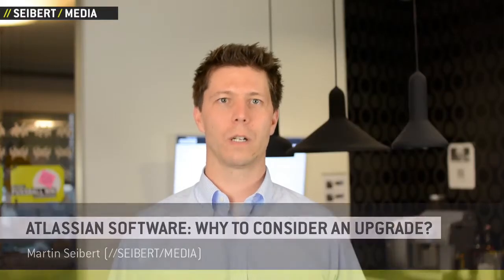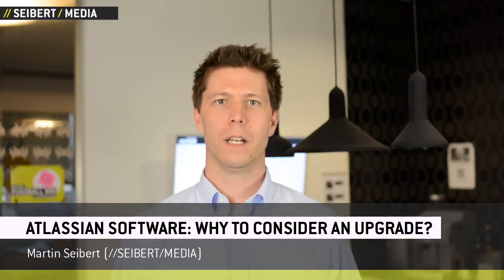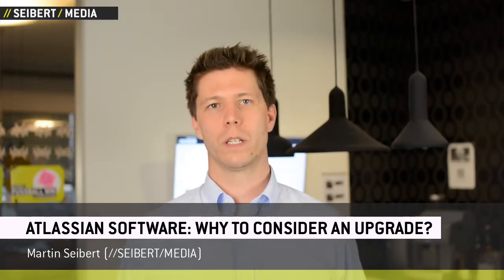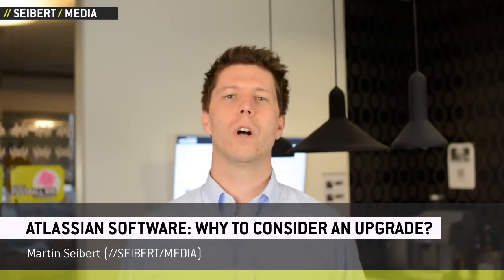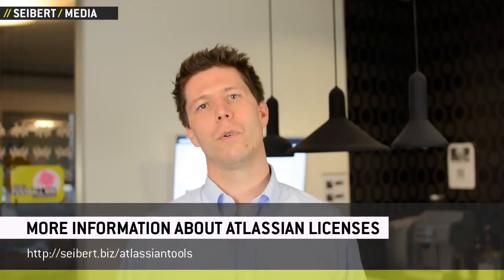Atlassian Licenses: Why To Consider an Upgrade Instead Of a Renewal?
- For many Atlassian customers it can be reasonable and even money saving to upgrade an Atlassian license instead of a renewal. Martin Seibert (//SEIBERT/MEDIA) explains the different support models and what you should consider before renewing your existing license.